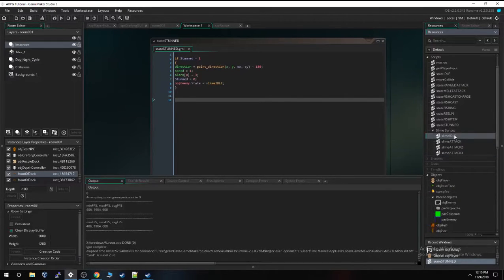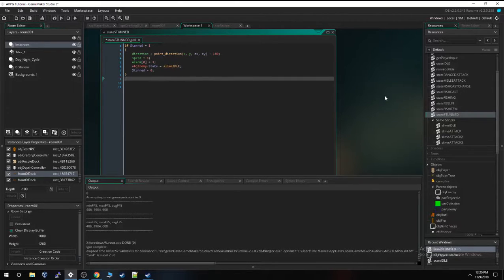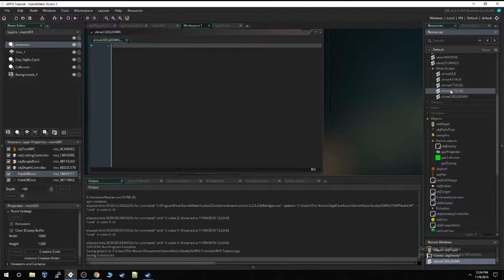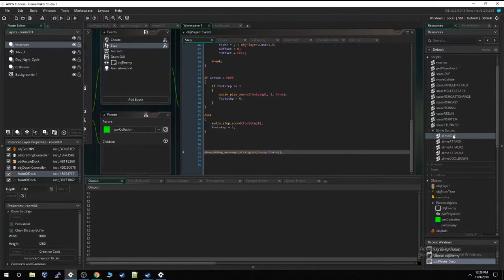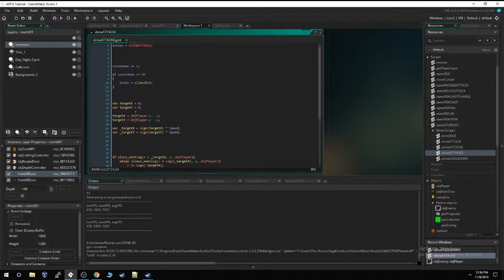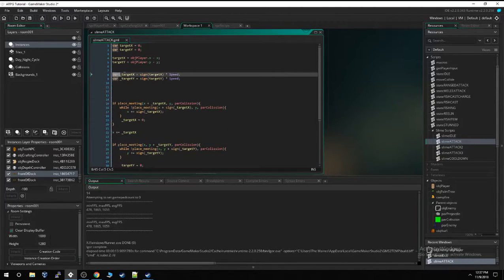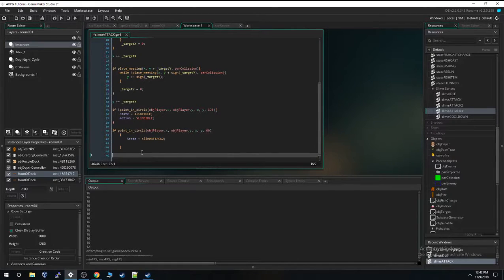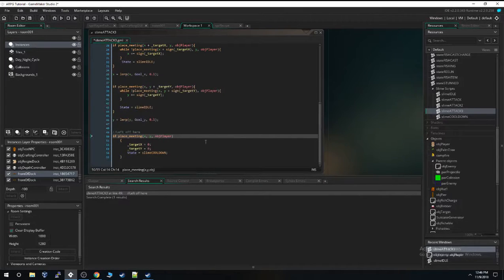Let's Make a Game! - Episode 2.5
Woke up this morning with a small eureka moment and put it to the test...